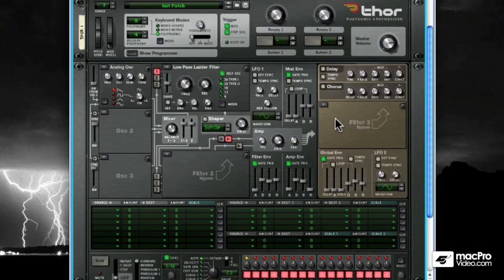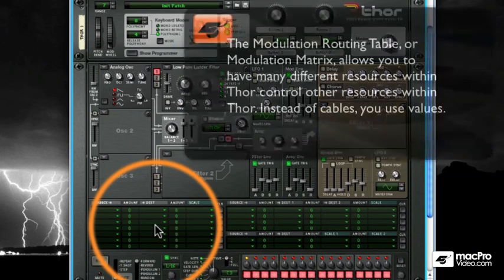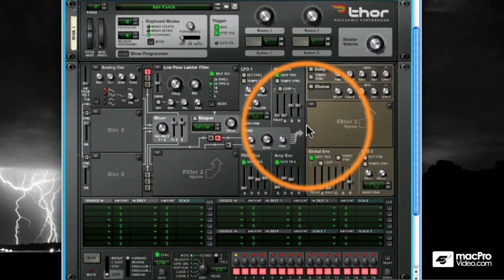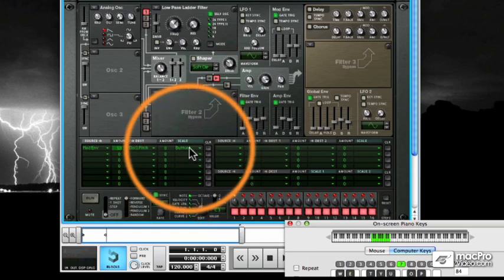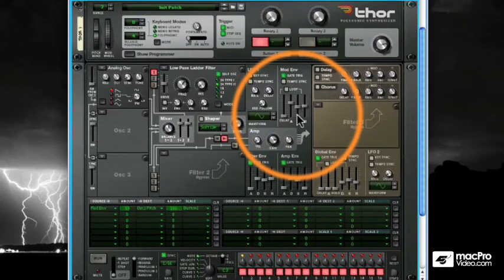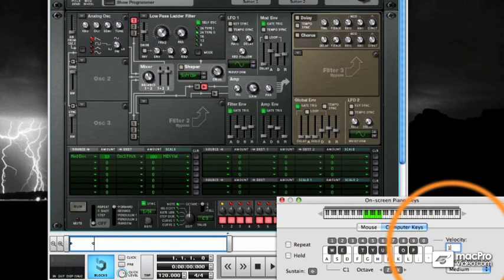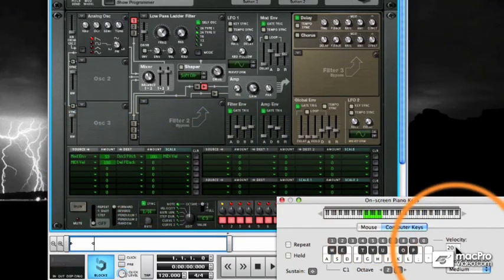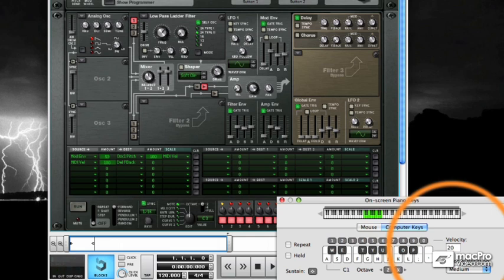Reason 5 103: Thor: Master Of All Synths - 33 Introduction to the Modulation Matrix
Reason 5 103: Thor: Master Of All Synths by G.W. Childs IV
Video 33 of 42 for Reason 5 103: Thor: Master Of All Synths

Thor is the biggest, baddest synth in the Reason rack, and Thors sonic secrets - for the first time anywhere - are unveiled, uncovered & laid-bare by veteran Thor sound designer G.W. Childs.

While Thor is an extremely advanced & powerful synthesizer, it is built around basic synthesizer modules. G.W. takes you through Thors complex kingdom, knob by knob, diving beneath the GUI to uncover the sonic mysteries of this divine virtual synth.

If you're new to sound design, this couldn't be a better time to learn ... this Thor series is built for the new sound designer. While exploring the majesty of Thor, you'll discover important sound design principals, see how synth components work, and understand what they do.

 If youre an experienced synthesist, this tutorial will inspire you to dig deeper into the depths of this divine synth. Learn every nook and cranny of Thors mysterious synthesis components including:

- The Mod Matrix
- Control Voltages
- All of those oscillators and filters
- The Step Sequencer

A wise man once said, It takes a master to teach a master and thats why mPVs master synthesist G.W. Childs was recruited to teach you all about this omnipotent synth. So Join G.W. on an aural journey into the kingdom of the mythological Master of All Synths: Thor!